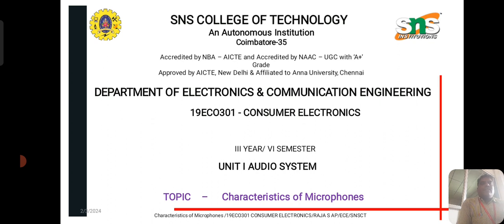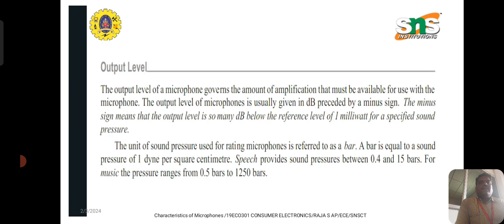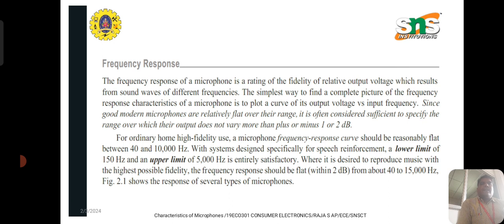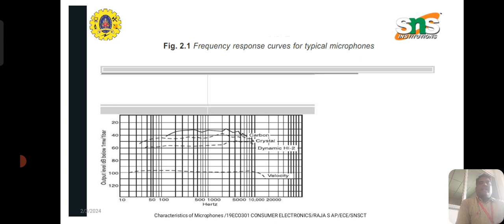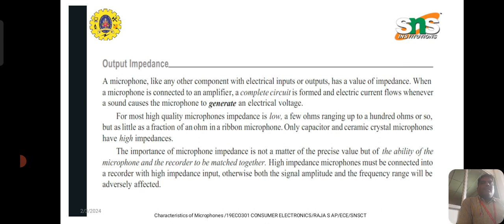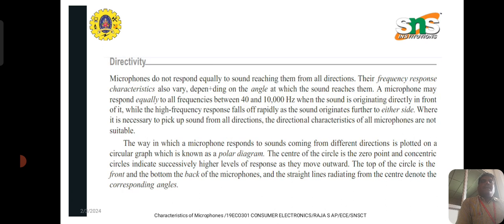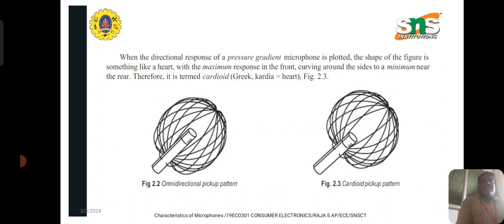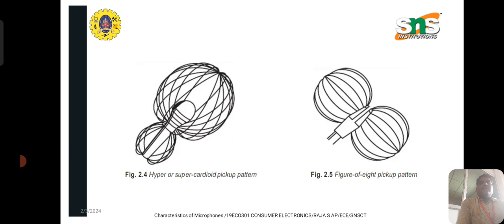Characteristics of microphone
This video provides the information about various Characteristics  of  microphone